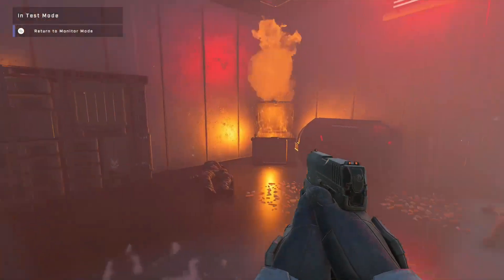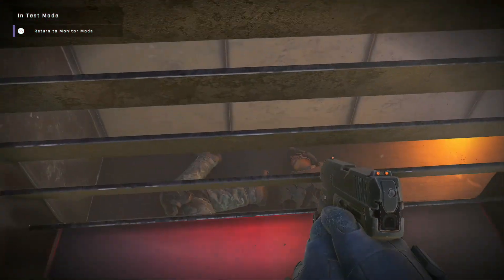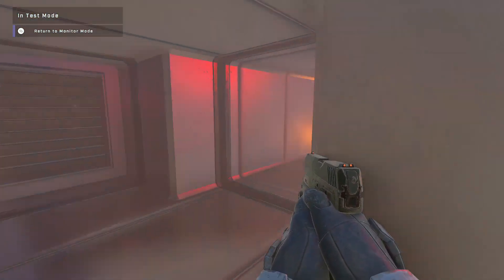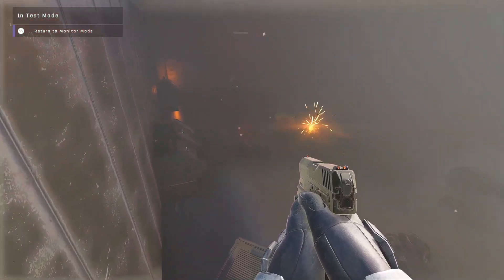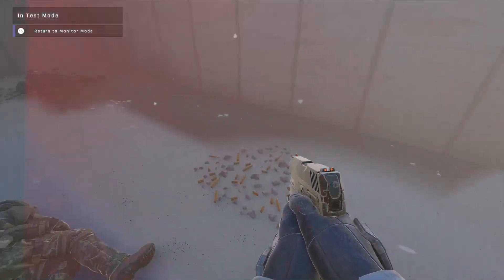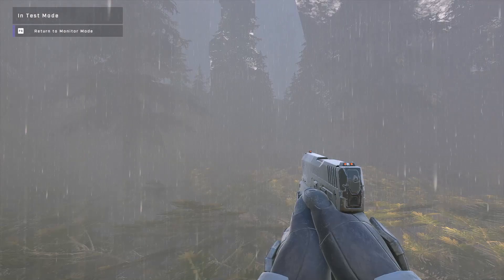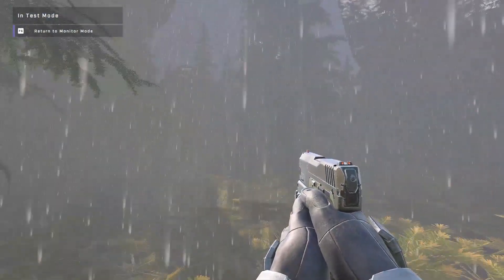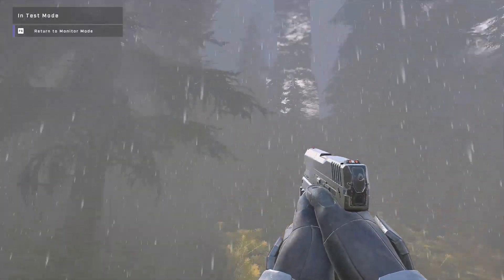Why FORGE will save Infinite - Halo Infinite Forge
Why FORGE will save HALO - Halo Infinite Forge

Forge in Infinite has. Infinite possibilities.